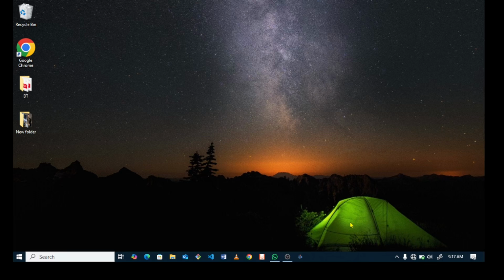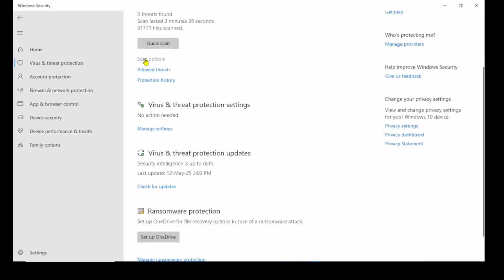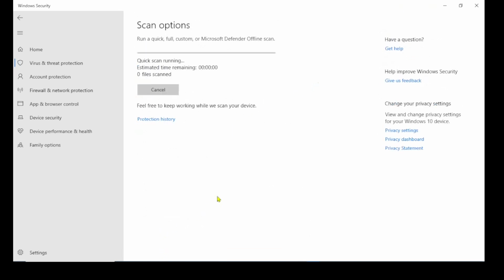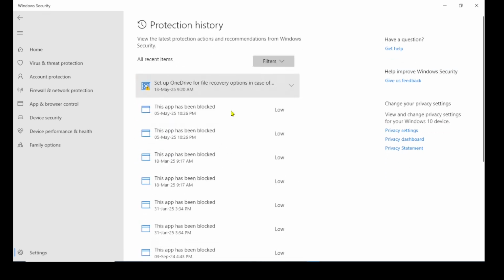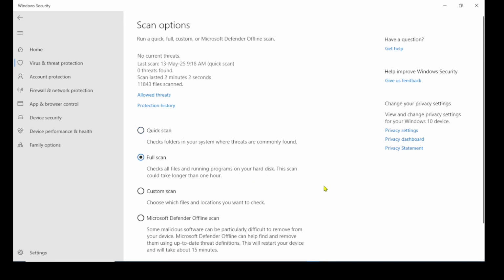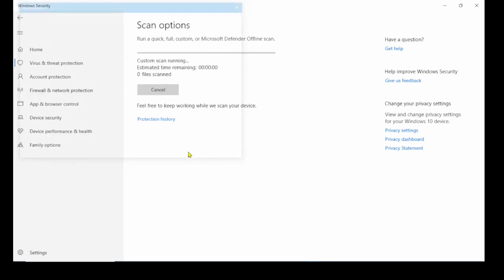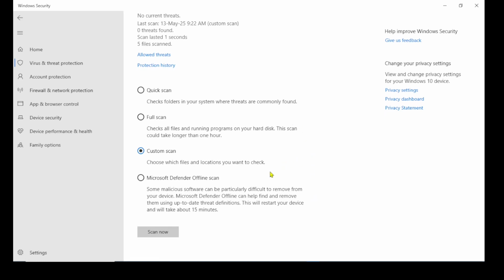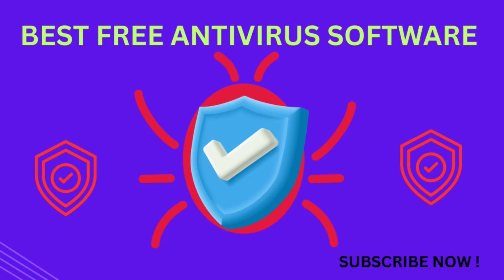How To Scan And Remove Viruses on Your PC using Windows Defender | Part 1.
🔒 Is your PC safe from Virus and Malware? Learn how to harness the power of Windows Defender to scan and eliminate threats in this step-by-step guide! 🚀 From quick scans to full system checks, we’ll show you how to keep your computer secure with Microsoft’s built-in antivirus tool. Perfect for beginners and pros alike, this tutorial will empower you to protect your data and boost your PC’s performance. 🛡️ Watch now, stay safe, and take control of your cybersecurity! 💻